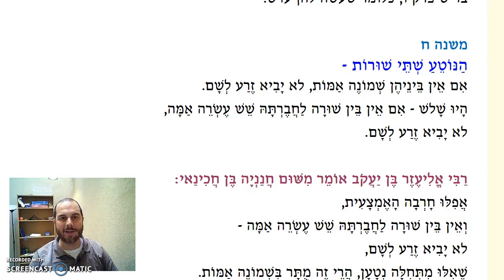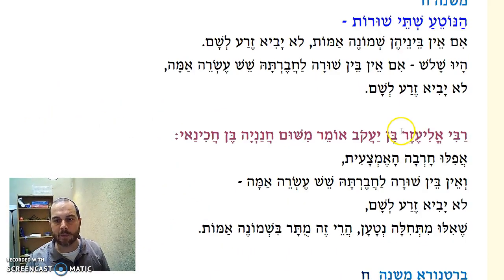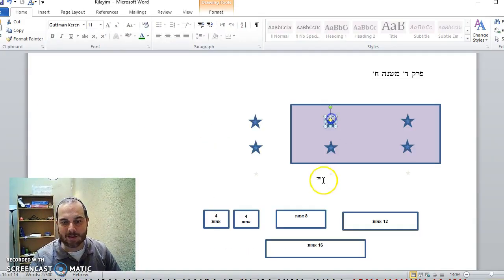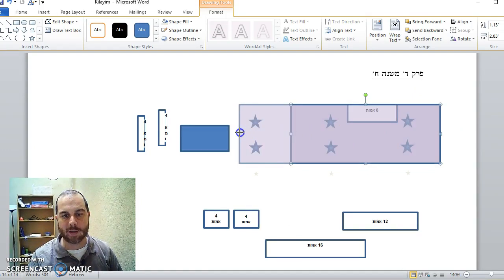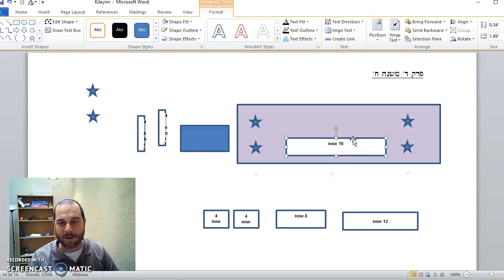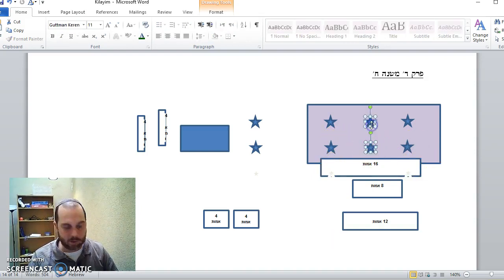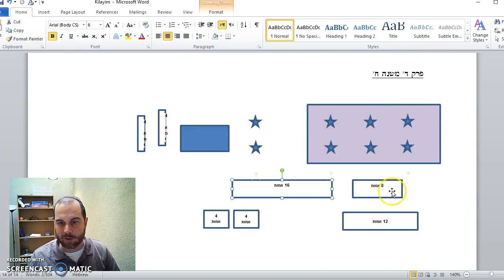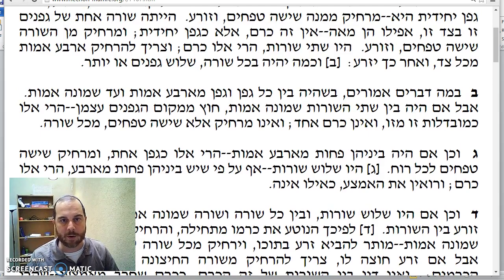Kilayim Chapter 4 Mishnah 8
The minimum distance between two short rows of vines